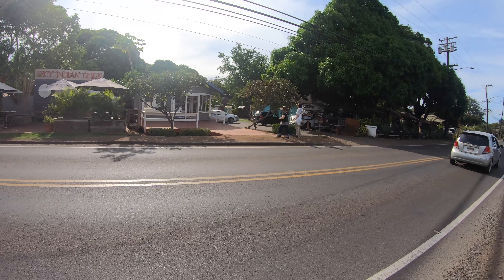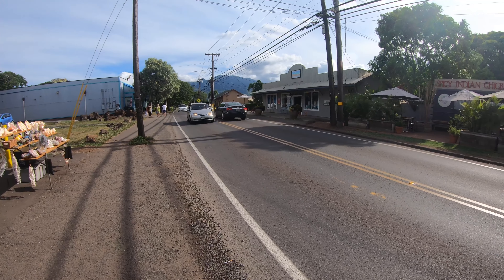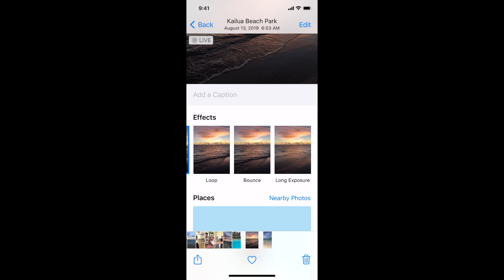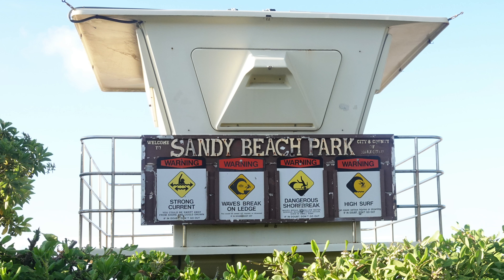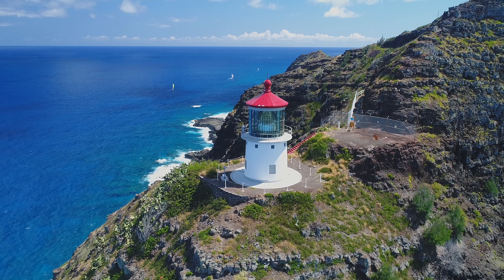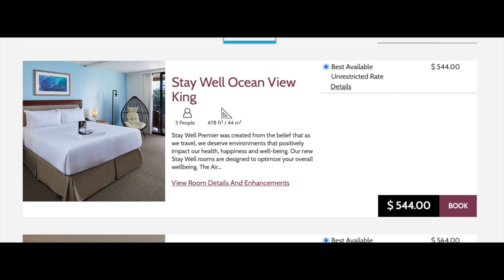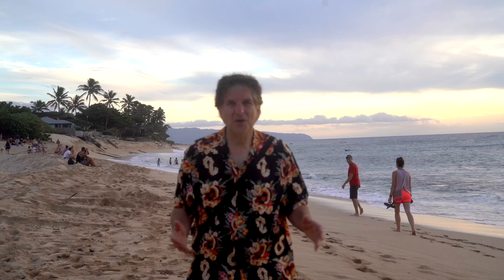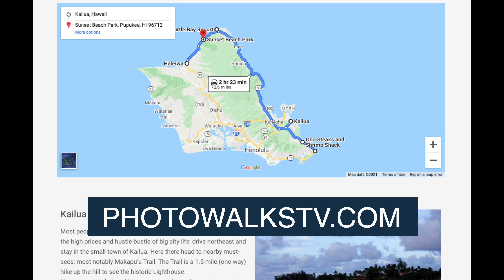🏄 Hawaii Oahu things to do + photo tips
🏄 Join former USA TODAY columnist Jefferson Graham in Hawaii, away from the hustle and bustle of Honolulu, as he explores the best photo spots--which are far from Diamond Head, on the other side of the island.
Jeff stops in Kailua, Sandy Beach, Makapu'u Trail, the North Shore, Turtle Bay, Haleiwa and Sunset Beach.

S2: E6 of Photowalks on YouTube.
The Photowalks series is all about bringing viewers to iconic places in search of the best photo spots and how to get them.

Executive producer: Peter Spirer for Rugged Entertainment

00:00 Intro
00:52 Sunrises
04:37 Live Photos trick
05:47 Sandy Beach
07:08 Makapu'u Lighthouse
09:08 Makai Pier
09:24 Kailua
09:42 Mokolii
11:00 Shrimp Shacks
11:31 Turtle Bay
12:24 Lifeguard interview
13:52 Sunset Beach

Gear:
Camera: Sony A7III
Sony RX10IV
Apple iPhone
GoPro Hero 9